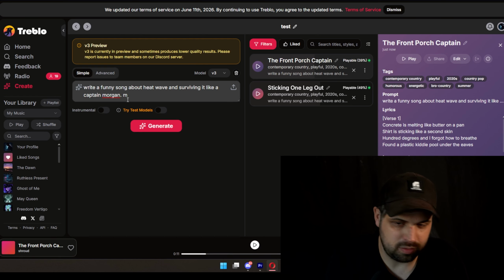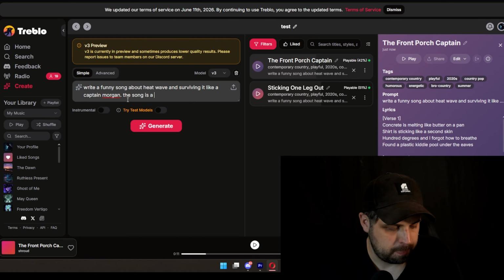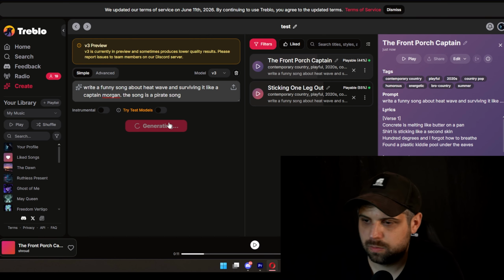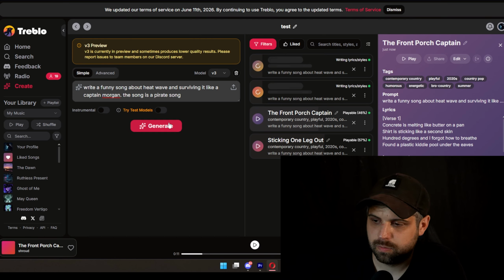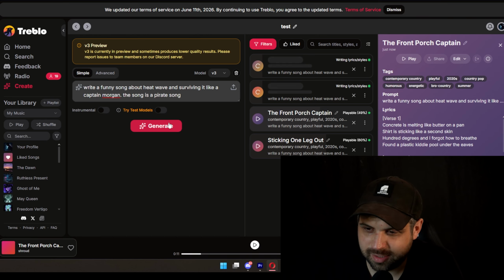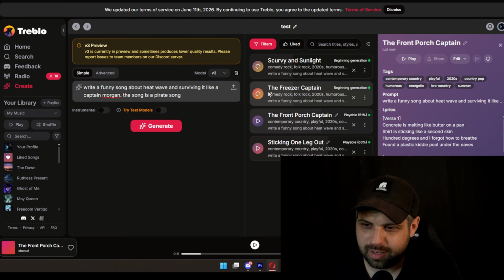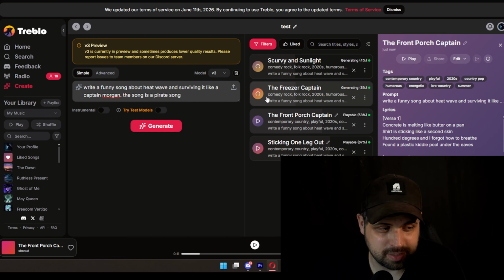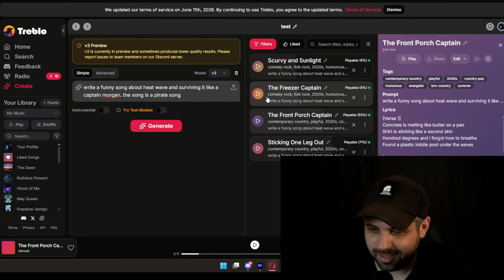I Faked a Music Career to See if AI Music is Slop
I wanted to take over the corporate music world, but I had one major problem: I lack musical talent. Enter AI.

For the last couple of months, I’ve been running a covert test project under the artist name Shroud8. Using an AI music generator called Treblo (formerly Sonauto), I created tracks, refined lyrics, and pushed a full album out to major platforms like Spotify. My goal? To find out what it actually takes to be a "Creative Director" for an AI, and to answer the biggest question on the internet right now: is all AI music just soulless algorithm slop, or can it actually be art?

In this video, I break down the exact process I used, how the distribution worked, the existential dread of having an AI tell you your music is good, and exactly how much money my "fake" music career actually made.

If this video made you curious enough to try Treblo yourself, drop your own tracks in the comments below. Let me know what you think of the Shroud8 experiment.

CHAPTERS:
00:00 - Intro
01:04 - How I found Treblo
01:55 - How to generate music with Treblo
04:10 - 1st Basic example of AI slop
05:20 -  2nd Basic Example of AI Slop
07:00 - Advanced creation (personal use) - Creative Director
07:30 - Advanced example 1
08:28 - Advanced example 2
09:25 - Was I able to distribute to Spotify?
10:20 - How to distribute music
11:20 - Youtube Artist Channel
14:00 - How much fake music Artist made?